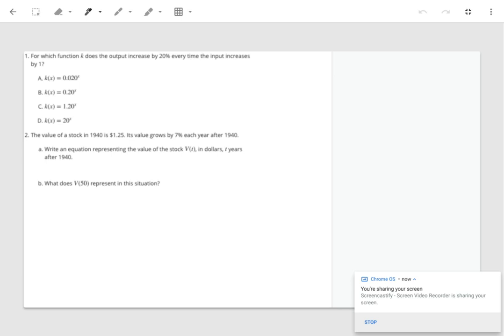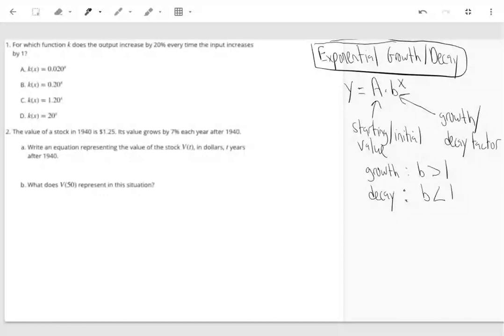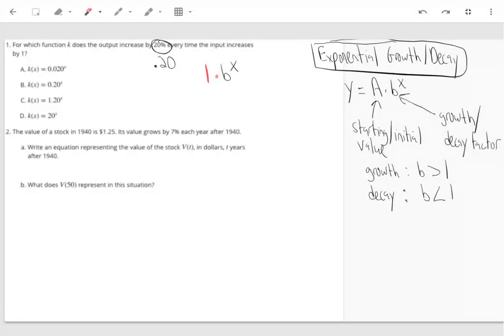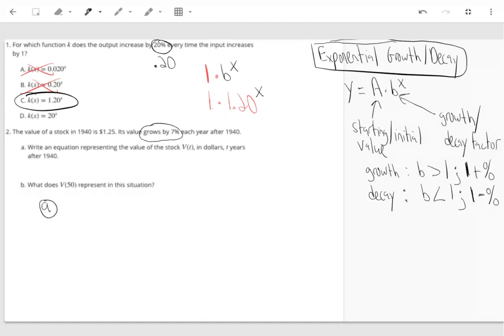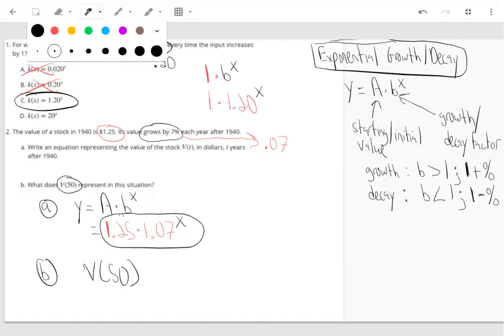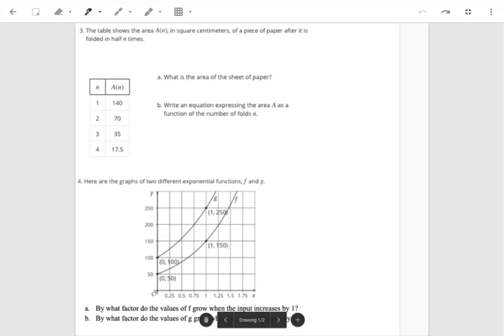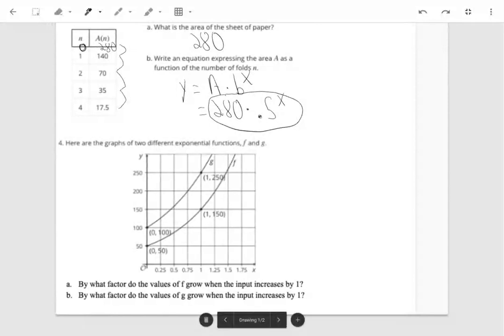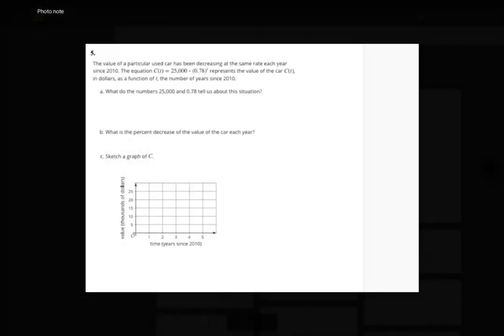algebra 2 unit 4 pre assessment part 1